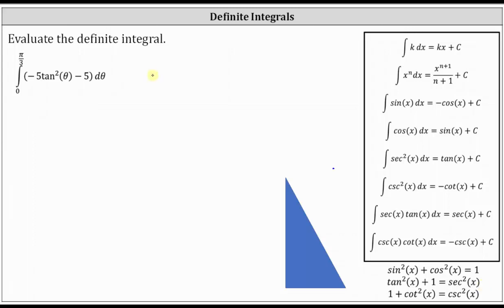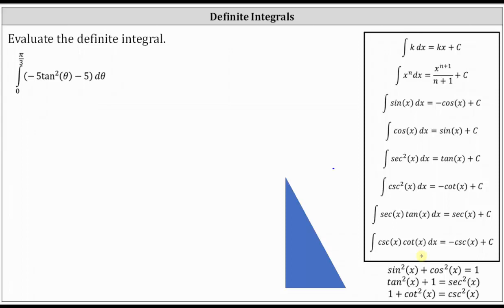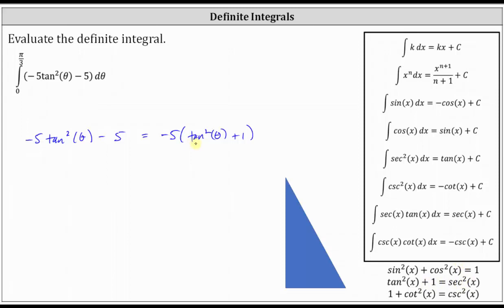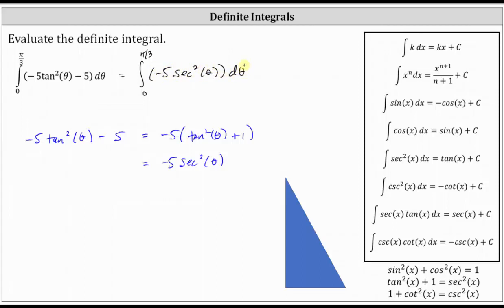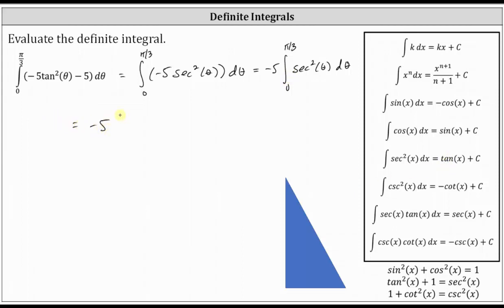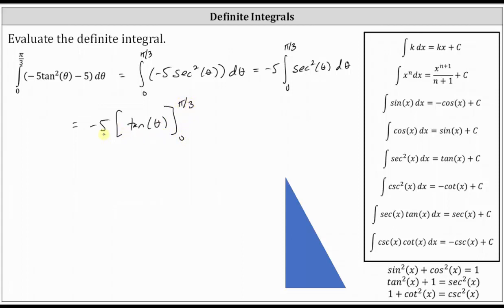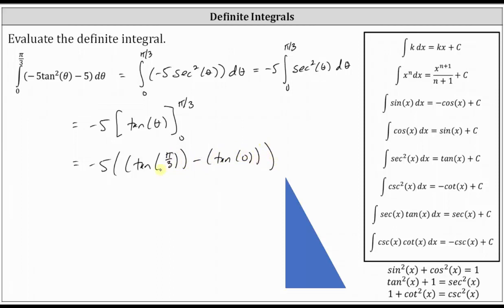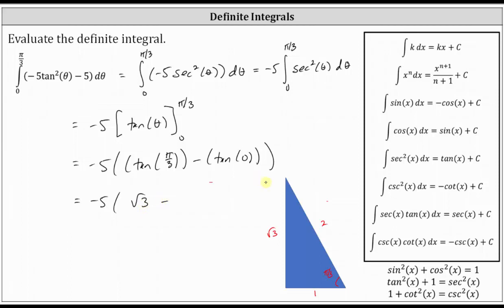Evaluate a Definite Integral with Pythagorean Substitution: -atan^2(x)-a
This video explains how to evaluate a definite integral with a trigonometric function and a Pythagorean substitution.